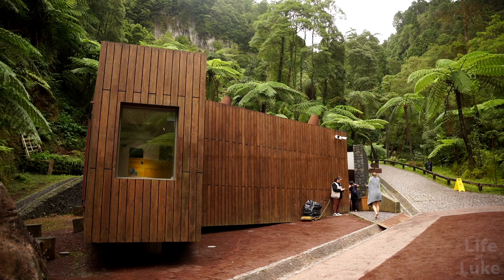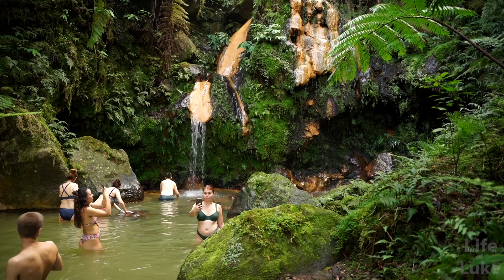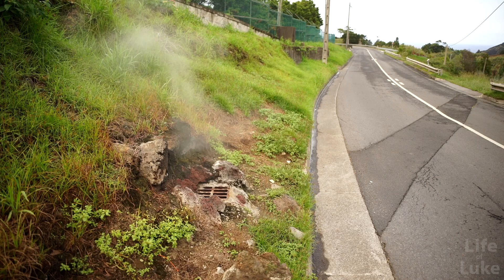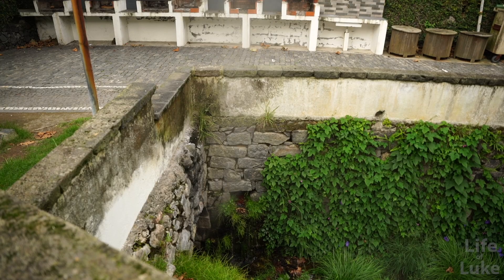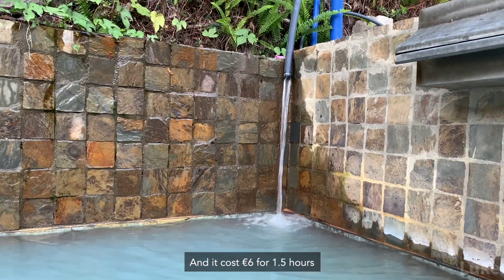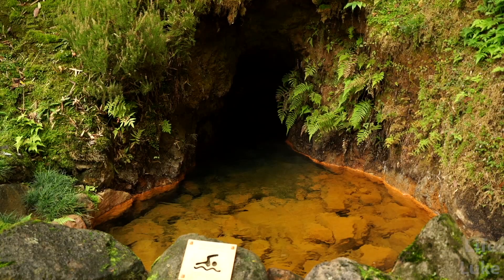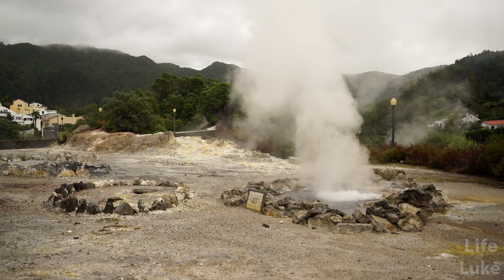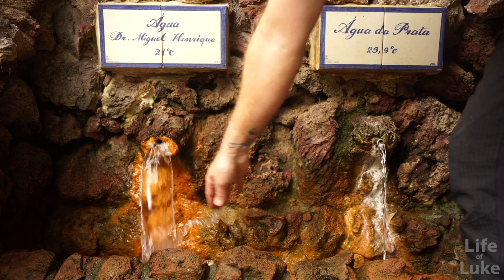Hot Springs & Geothermal Energy of São Miguel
The volcanic Azores island of São Miguel has 5 hot springs. One in a rocky cove in the ocean, others in Furnas, where fumaroles/caleiras steam right in the middle of town, and others higher up in the hills nestled deep in lush forests. In this video you will see Poca de Dona Beija, Termas das Caldeiras, Ponta da Ferraria, and Caldeira Velha. I also learn about the geothermal energy generation at Central Geotérmica do Pico Vermelho, where steam vents are literally right beside the road. I love hot springs and São Miguel's thermal pools have been wonderful to experience!

Interested in an Insta360 ONE X3 camera like the one I use in this video?